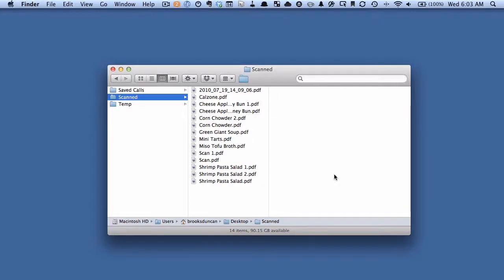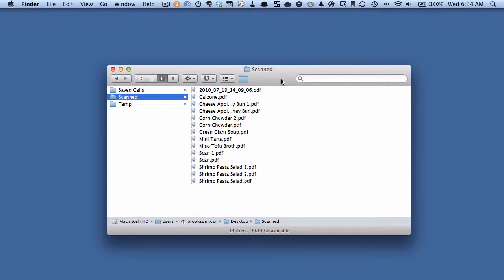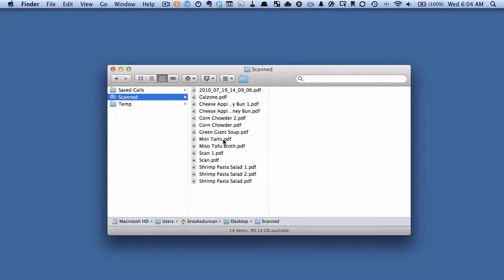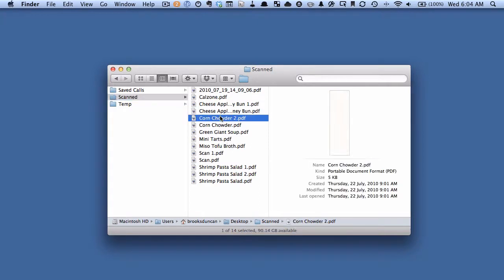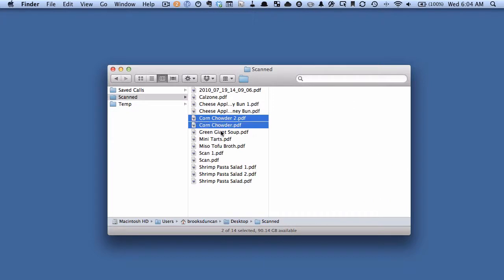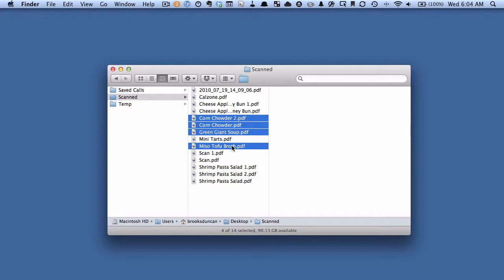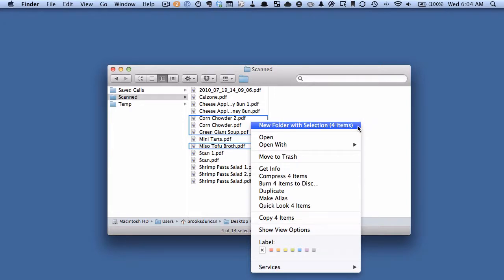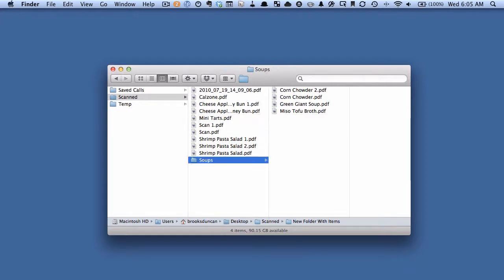Quickly Move Your Paperless Documents To A Subfolder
- In Mac OS X Lion, there is a quick and easy way to create a subfolder and automatically move files into it. Check it out!